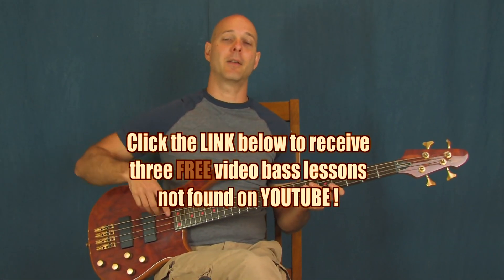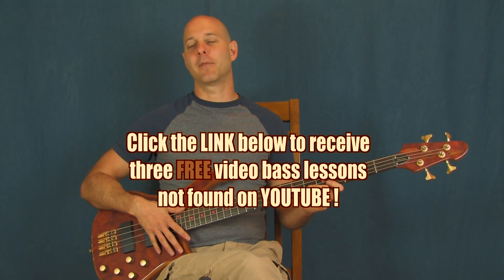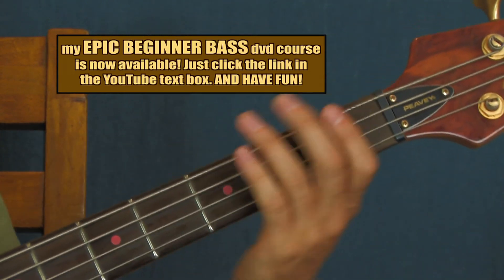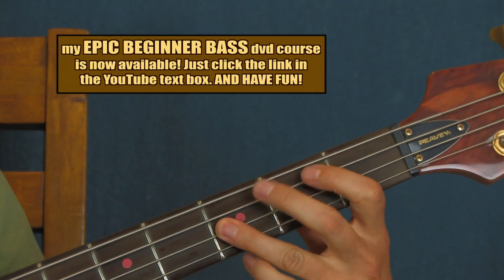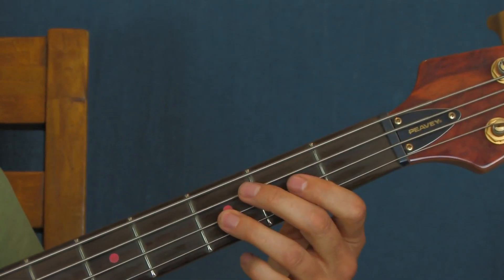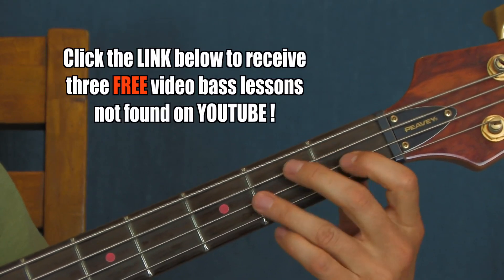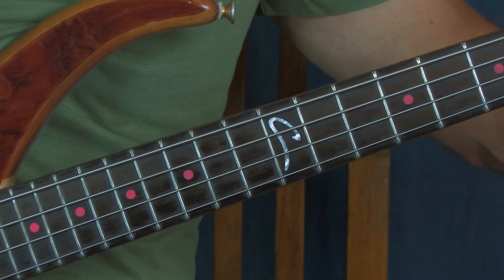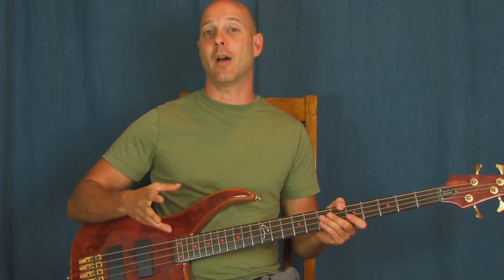beginner bass guitar lesson beverly hills cop theme axel f harold faltermeyer eddie murphy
beginner bass guitar lesson beverly hills cop axel f theme harold faltermeyer eddie murphy